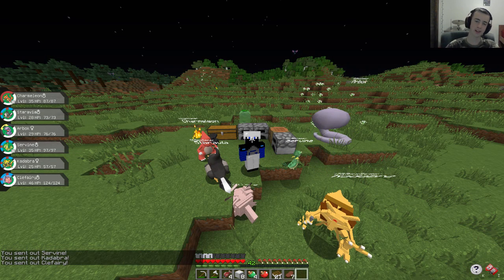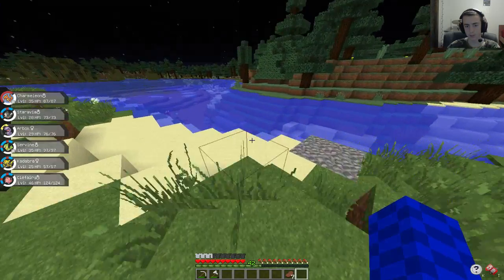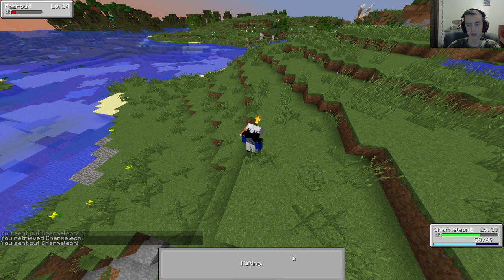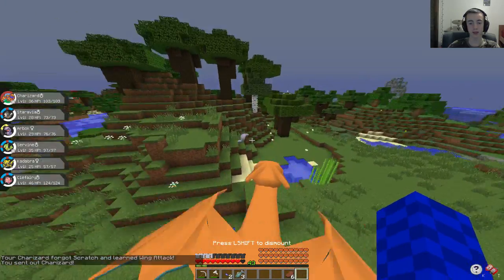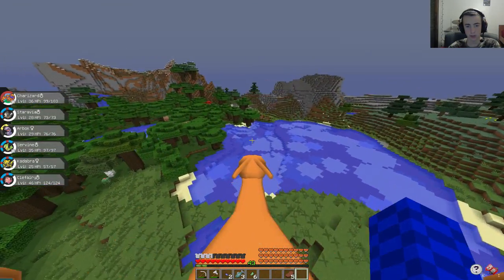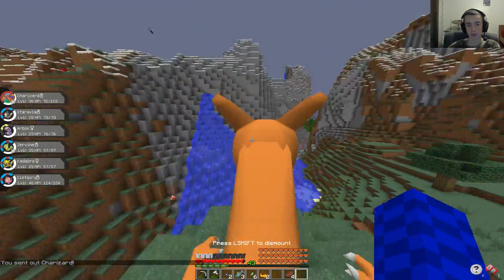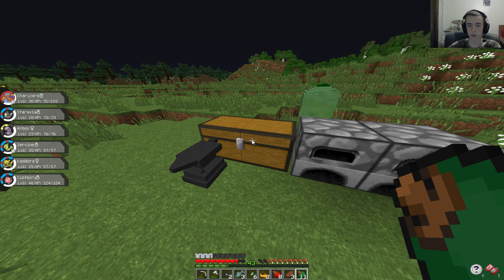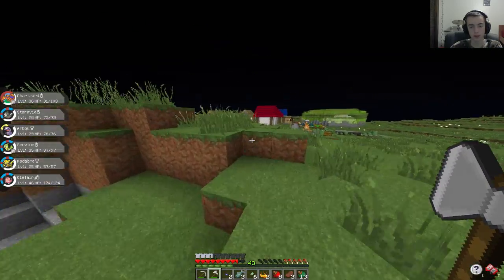Pixelmon #3 "CATCHING A CHARIZARD" - Pokemon in MINECRAFT